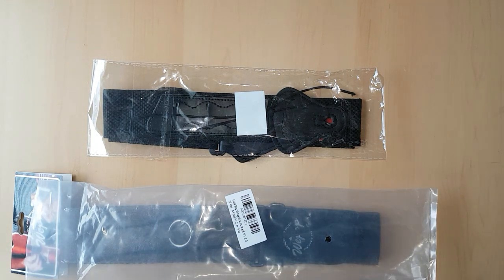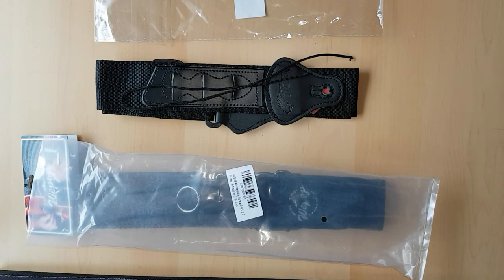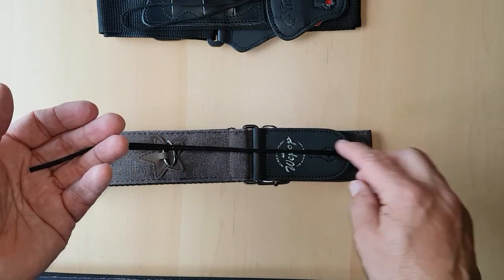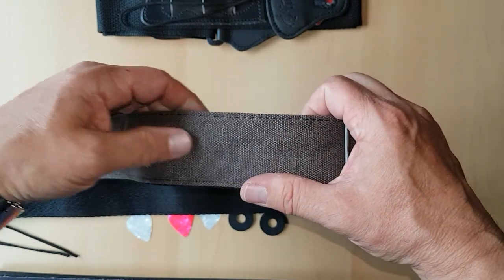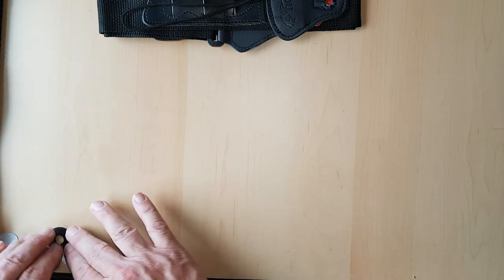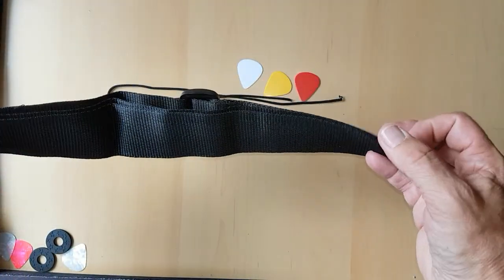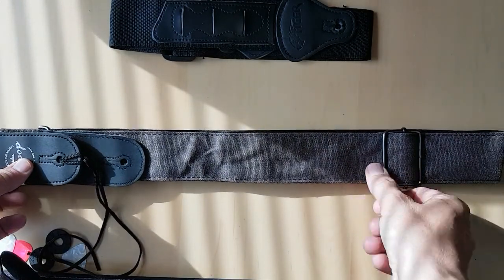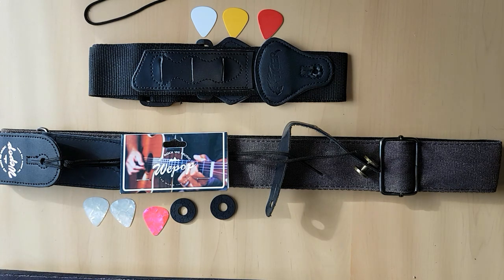Wepop vs Tiger Guitar Strap Comparison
Guitar strap comparing between Wepop's 'Vintage', to a Tiger strap